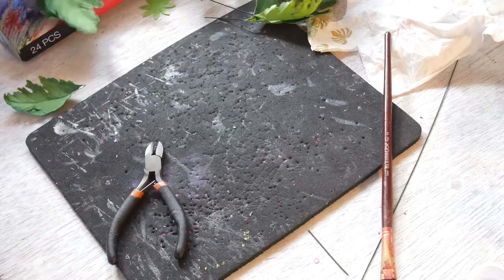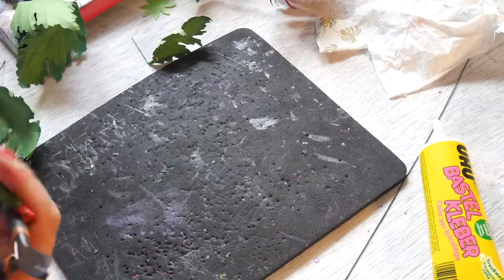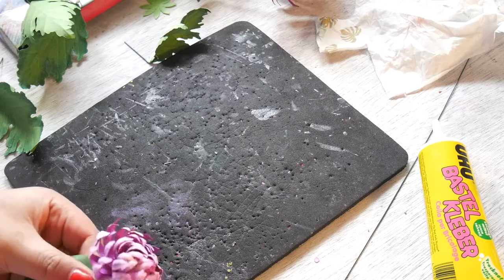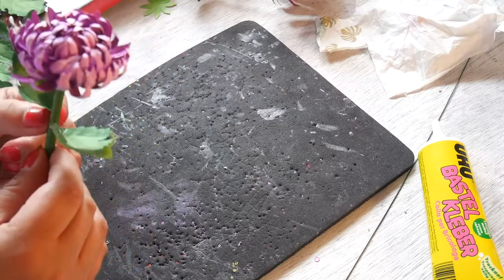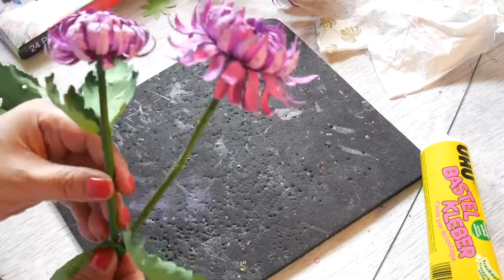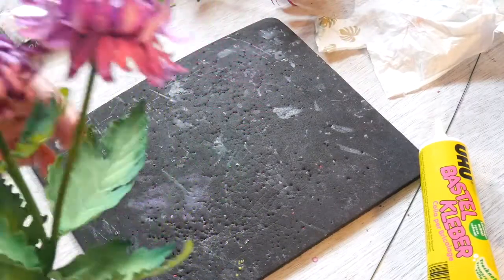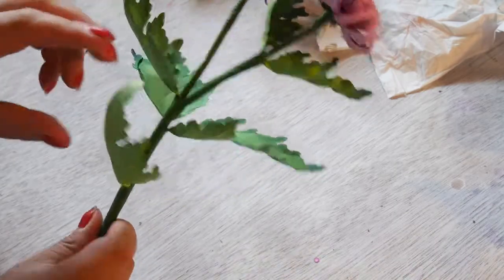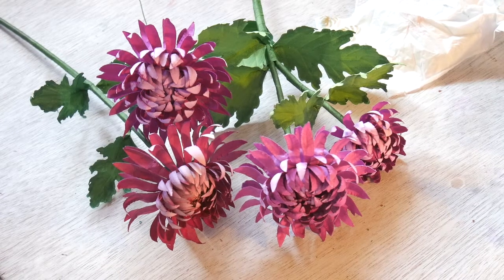How to make the Lili Gallon Chrysanthemum Part 5